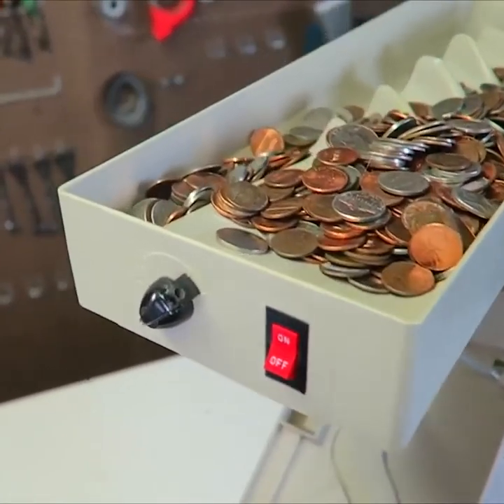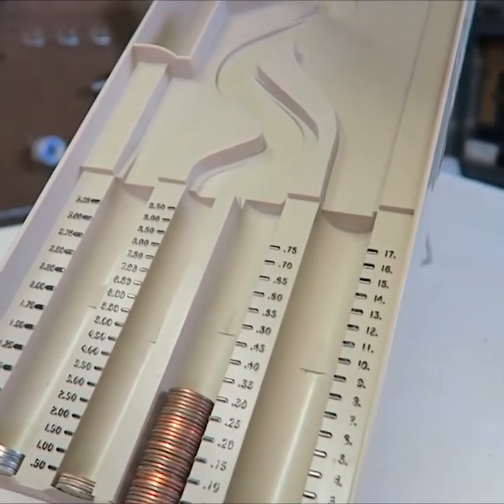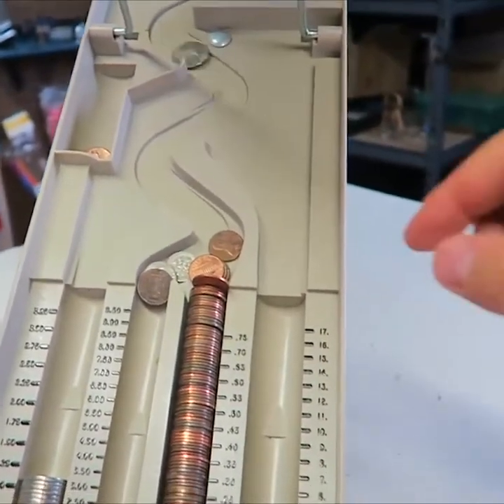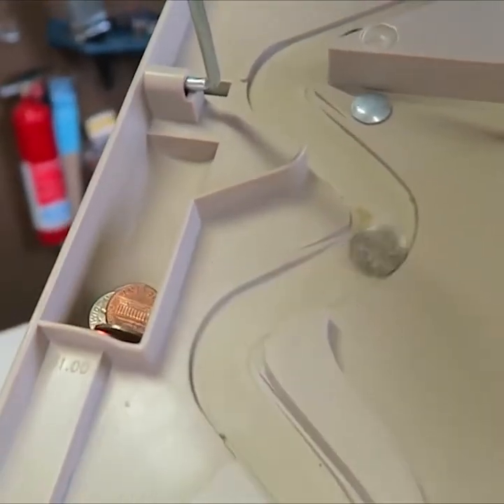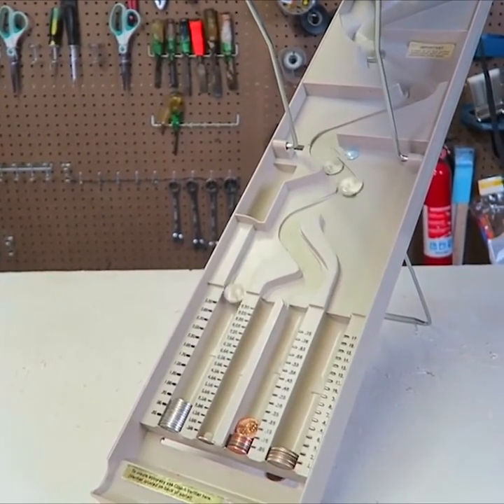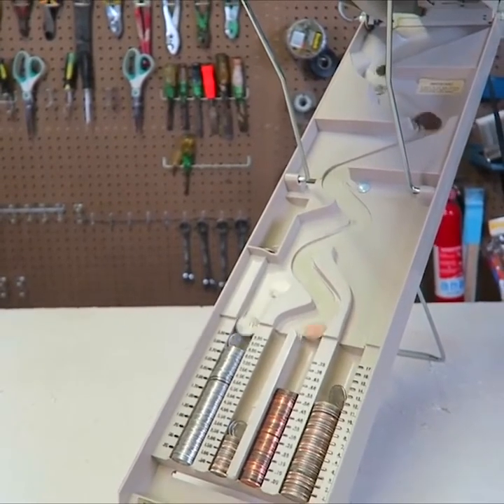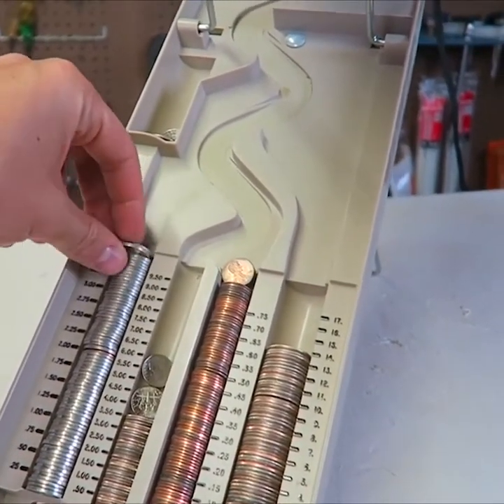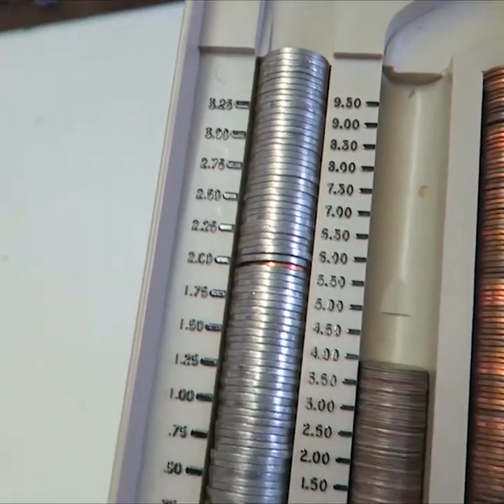COIN KASY GINTY HIAN.........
CHANNEL MAST QALANDAR